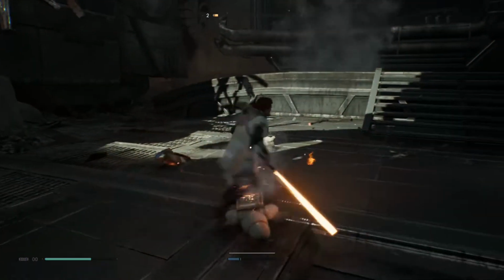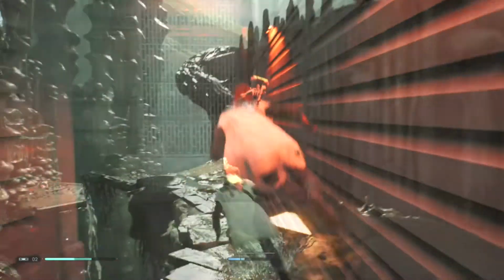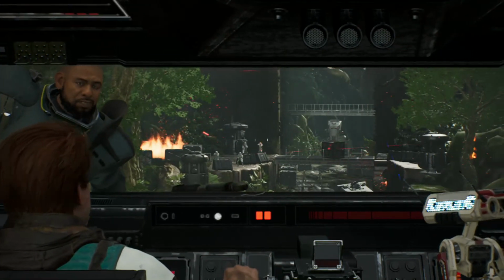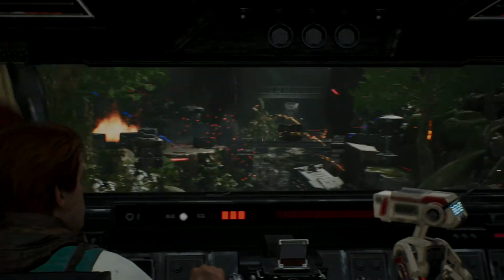Star Wars Jedi Fallen Order Review | Greatest Starwars Of All Time?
We Review Star Wars Fallen Order Publsihed by EA and developed by Respawn Entertainment. Is Star Wars back on track in the gaming industry?

Xbox Live --- Roomtokill
PSN --- Roomtokill
Steam --- Gaming Addict